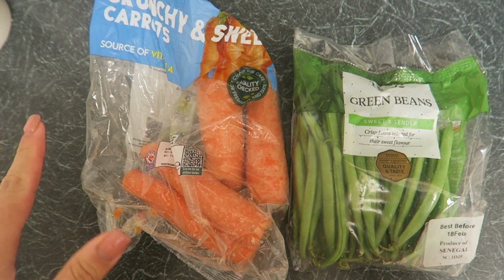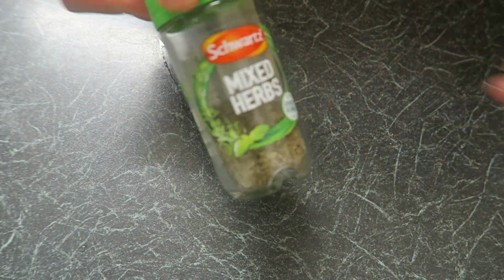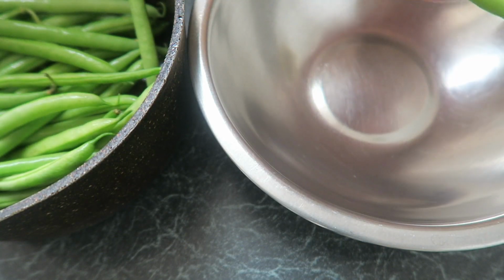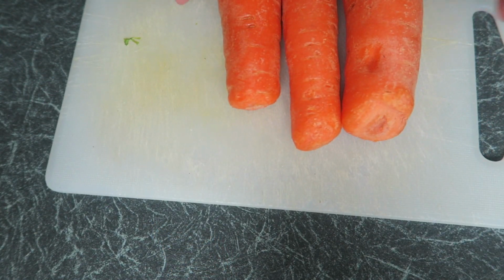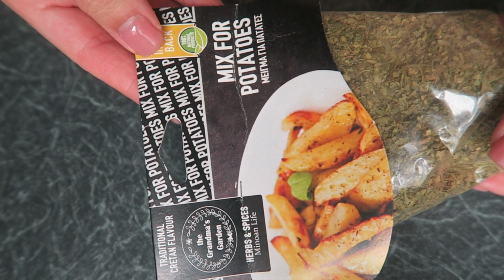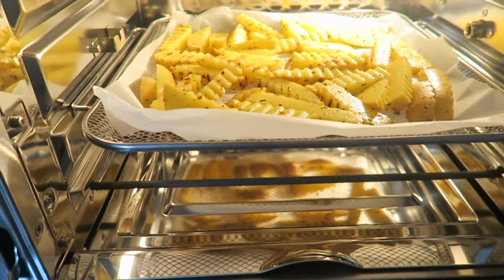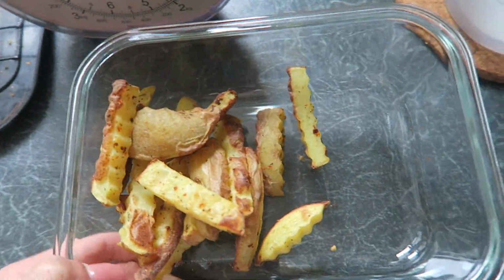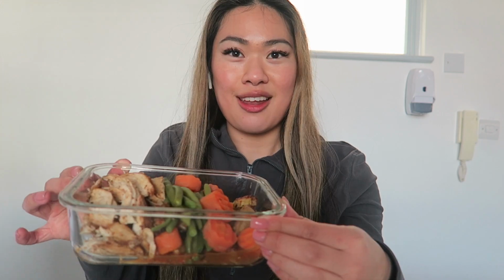Meal prep with me | Chicken and veg for under 600 calories | Calorie deficit office lunch ideas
Hi everyone, today, we're whipping up some juicy chicken seasoned to perfection with veggies for the week ahead. This is a high protein, high volume, and low calorie meal, great for busy people on the go.

No fancy ingredients, no crazy skills needed. Just fresh, delicious flavors packed into portable containers that'll keep you fueled and satisfied all week long.

Please feel free to change and adjust the seasonings to taste. You may also need to change the portion of food depending on your goals too.

Chicken and veg meal
Estimated calories per portion: 490 +/-
Estimated protein per portion: 65g
Ingredients:
950g chicken breast
1/2 tsp old bay seasoning
1 Maggi cube
1 tsp garlic granules
1/2 tsp ground paprika
3/4 tsp jerk seasoning
1/4 tsp Kucharek vegetable seasoning
20g baby plum tomatoes
1/4 cup water
3-4 medium carrots
1 packet of green beans
5 medium potatoes
1 tsp Greek herb potato mix
3/4 tsp red pepper flakes
1/2 tsp Kucharek vegetable seasoning

Feeling incredibly grateful for the delicious meals, good company, and full fridge I have the privilege of enjoying. But let's remember, not everyone is as fortunate. Let's pay it forward by supporting food banks and hunger relief organisations, supermarket food donation points, or even family and friends. Imagine the impact, even a small contribution can have!